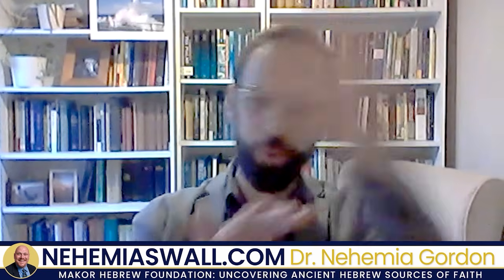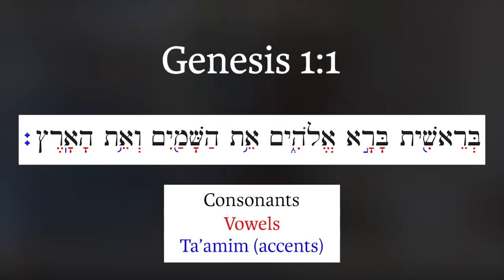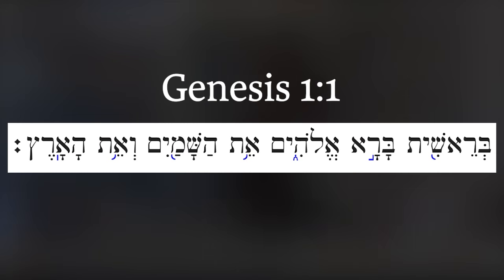Biblical Accents & Speech Cadence - NehemiasWall.com